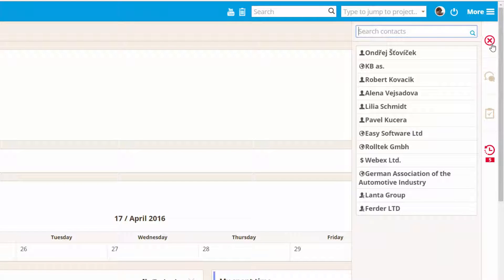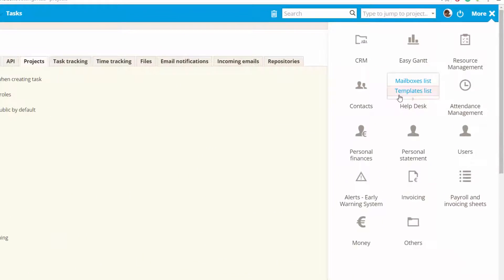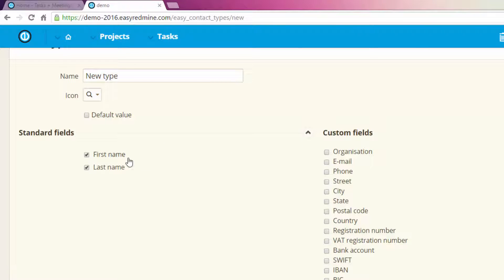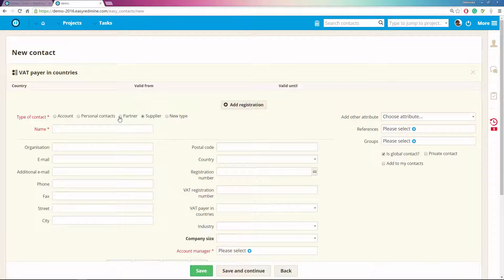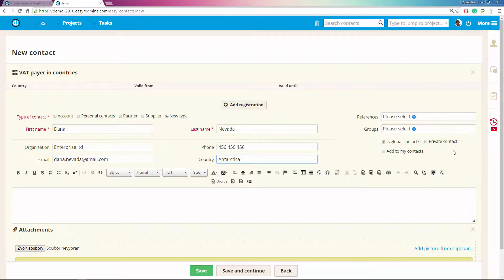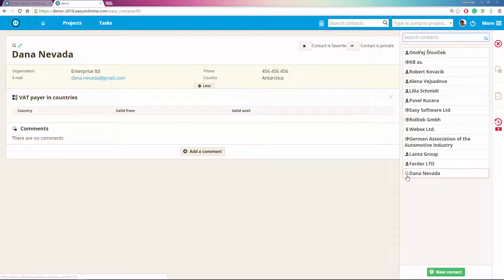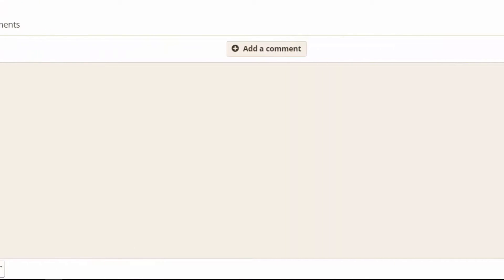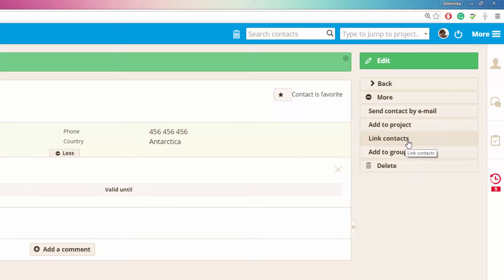Contact Module - Easy Redmine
Learn how to manage your contacts: add new contacts, create new categories and share your contacts